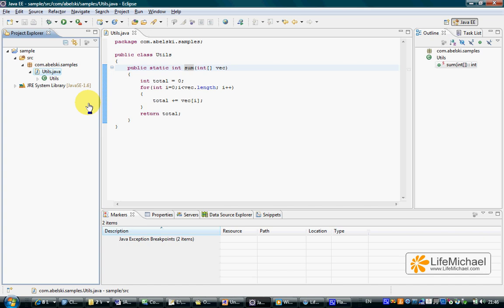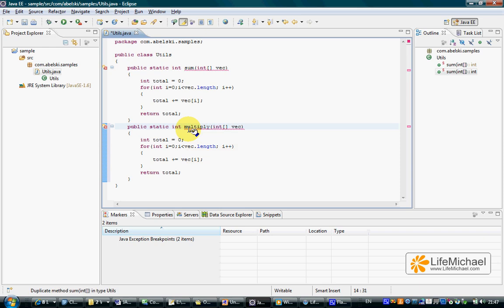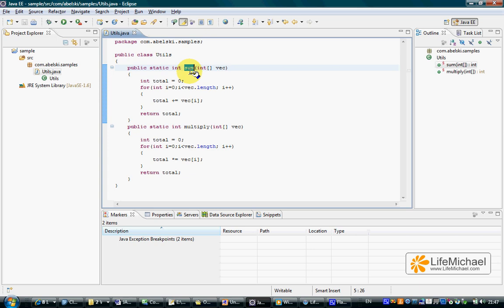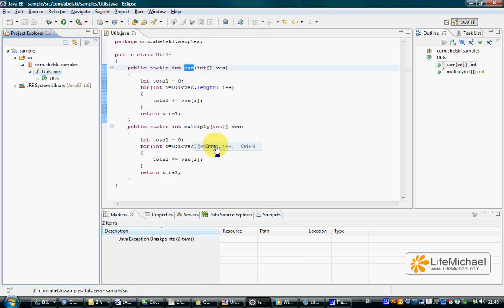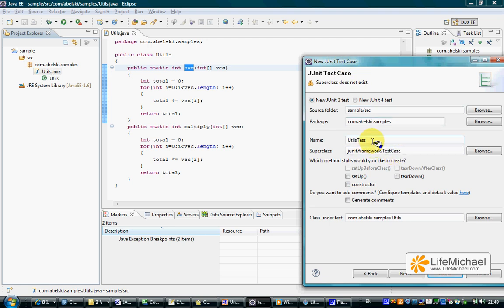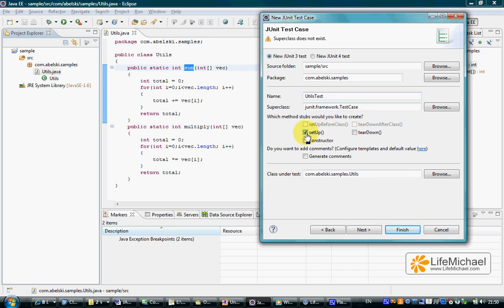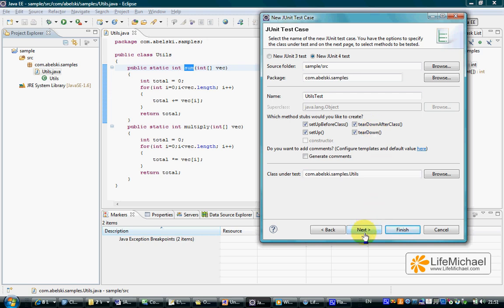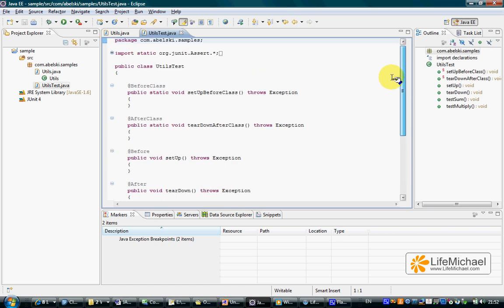JUnit Test using Eclipse - Part 1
This video clip explains how to use the JUnit plug in we already have installed in the Eclise IDE (by default) in order to create unit tests for our code.